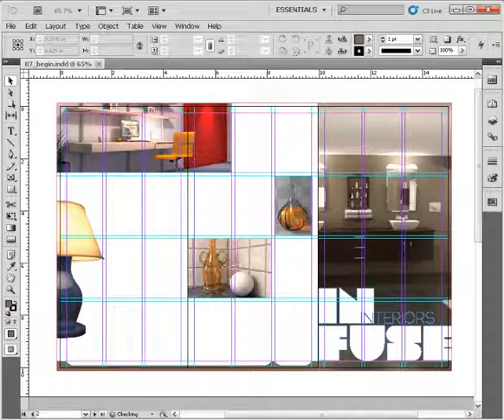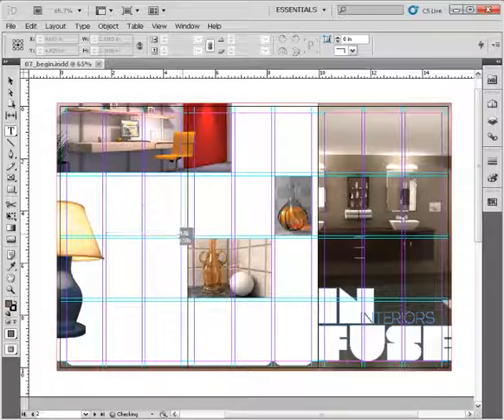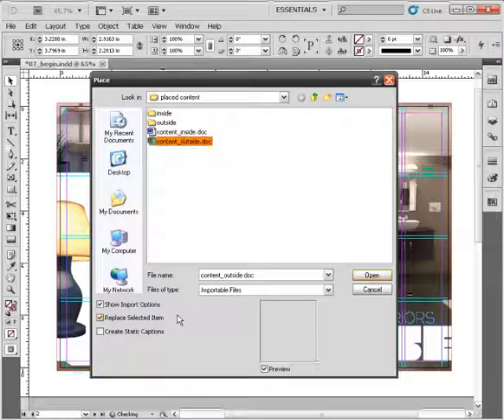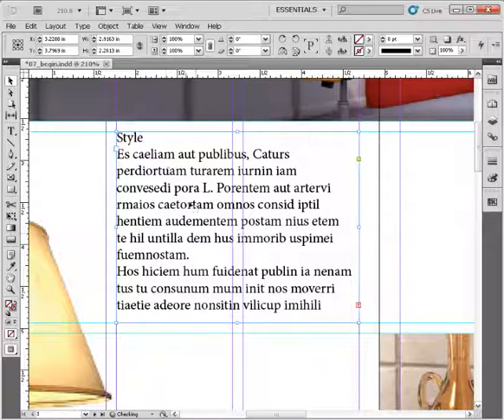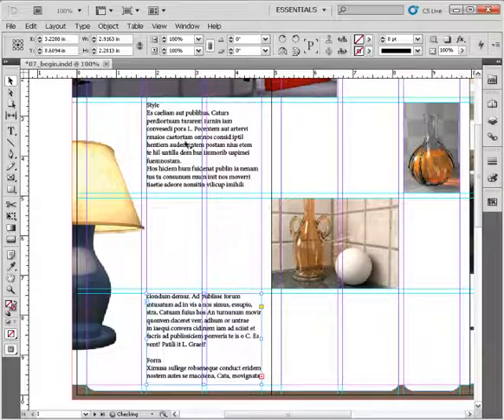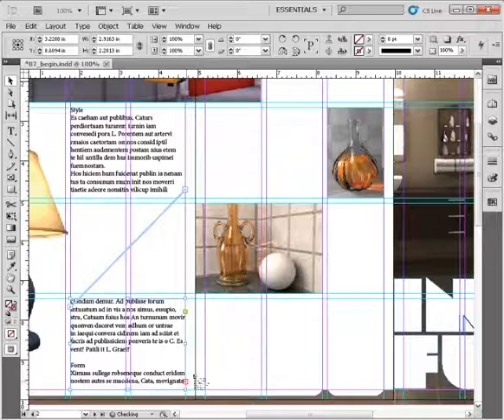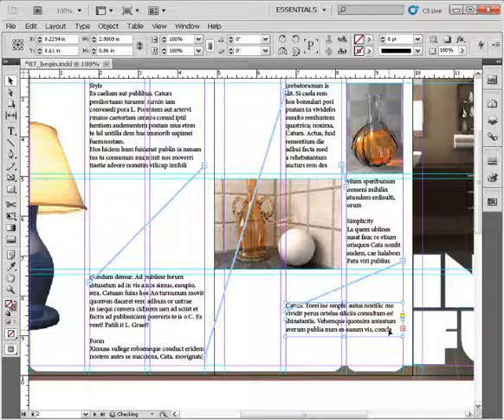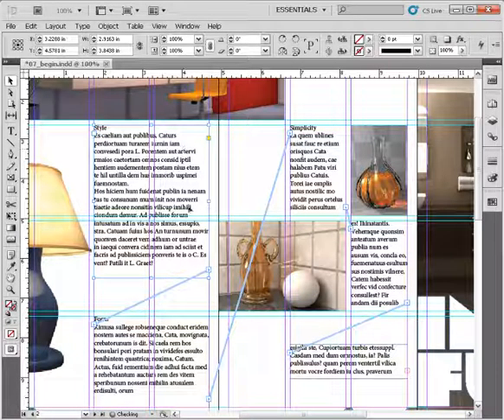07 Adding informational content to the outside of our brochure